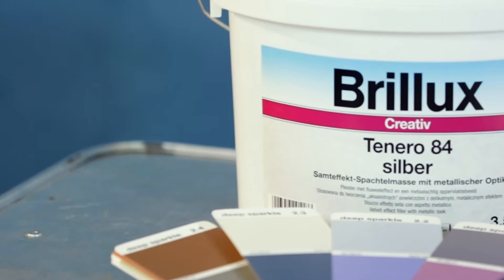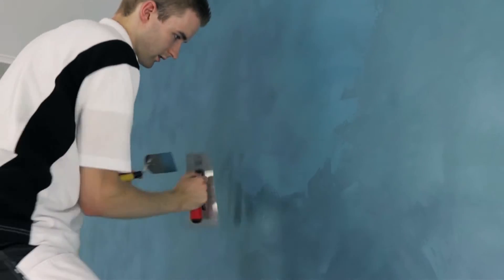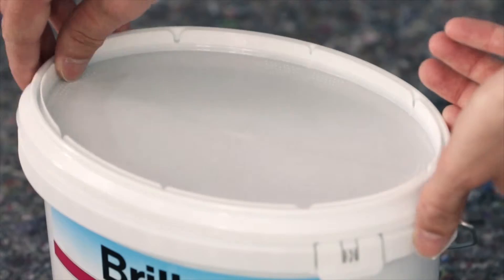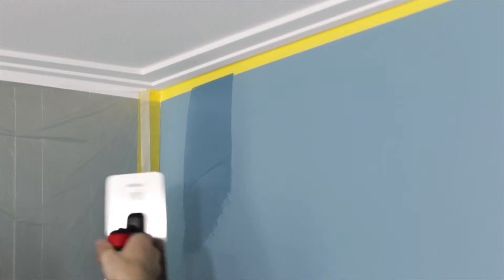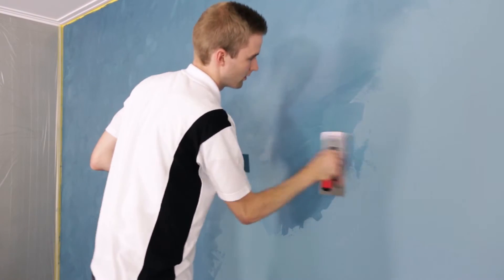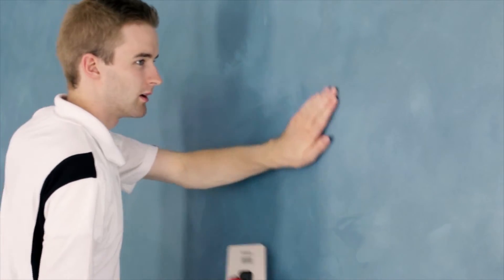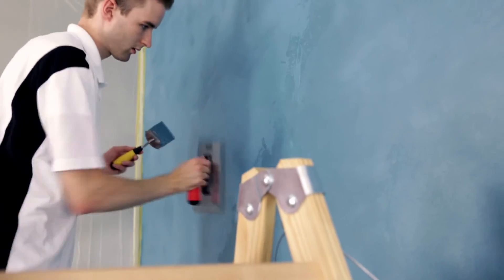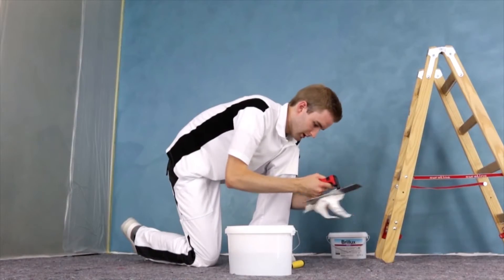Brillux Creativ Tenero 84 – Velvet effect technique Serico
The reserved, classic gloss of Creativ Tenero 84 makes it ideal for creating large wall designs. Creativ Tenero 84 applied with the Serico technique is extremely suitable anywhere that high-quality, smooth surfaces with a subtle metallic gloss are desired. The smooth surface appears especially exquisite because of the semi-gloss, velvety effect created.

Prime coat: Superlux ELF 3000, Scala color shade 69.09.18
1. decorating step: Creativ Tenero 84, color shade 69.CM.05
2. decorating step: Creativ Tenero 84, color shade 69.CM.05